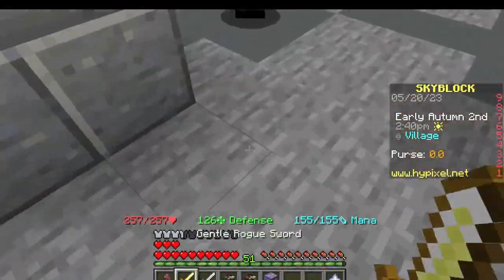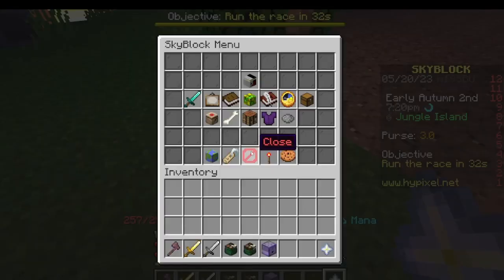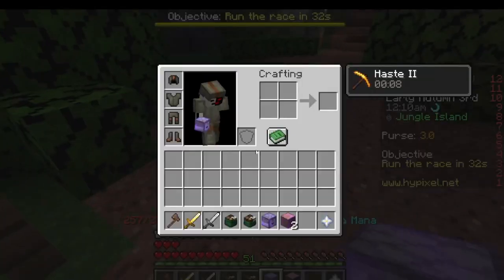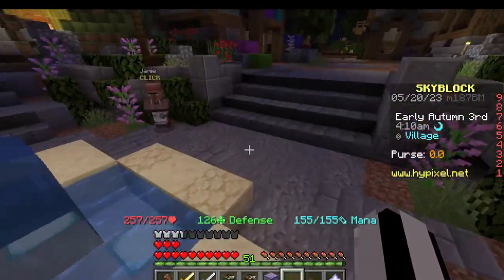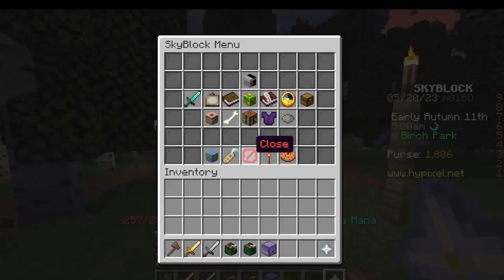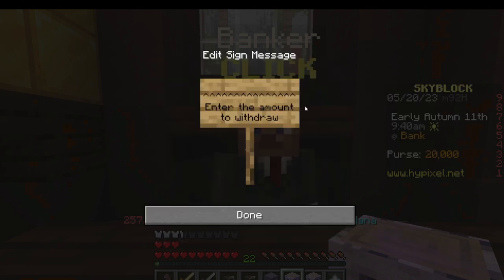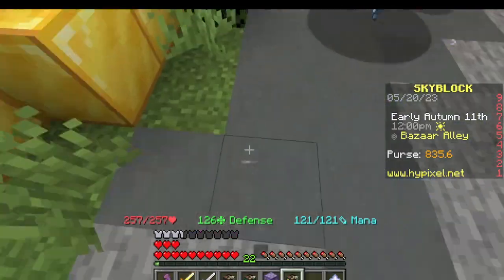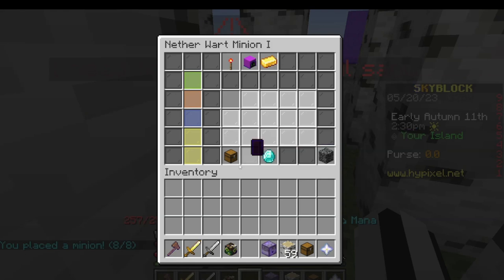I GOT THE ENCHANTED FORGING SACK!!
I will never chop a birch tree in minccraft again